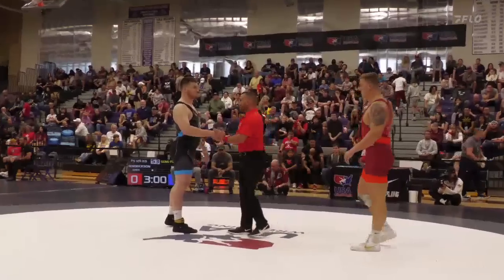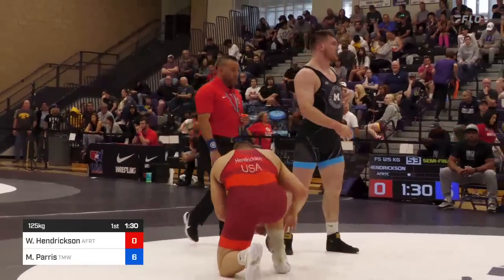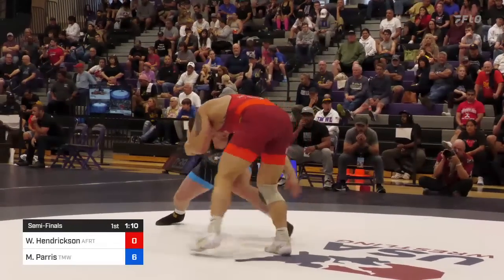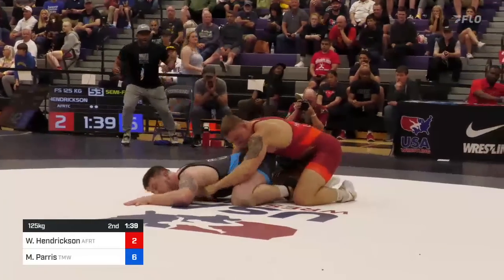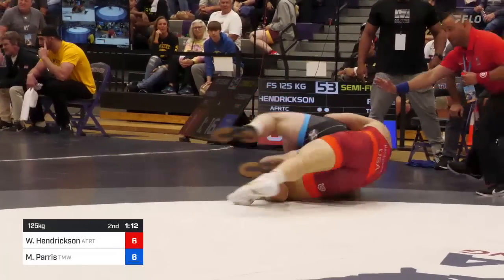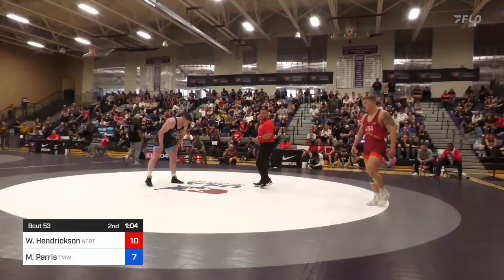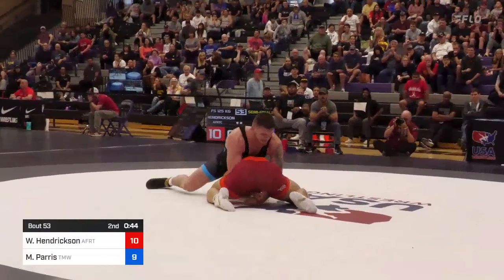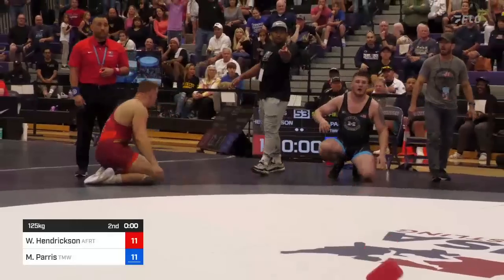Hodge Trophy Winner Mason Parris vs Fan Favorite Wyatt Hendrickson Lived Up To All The HYPE!